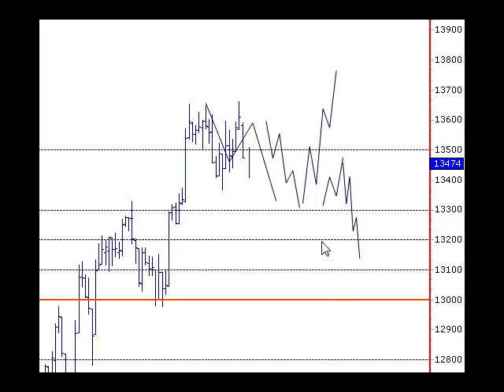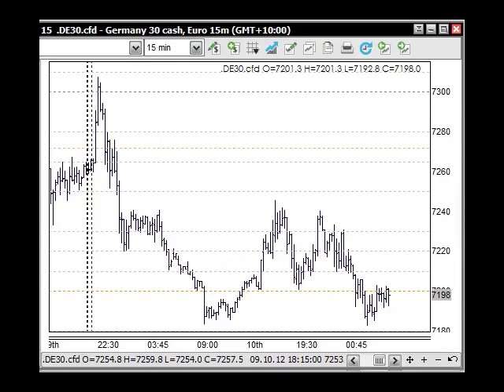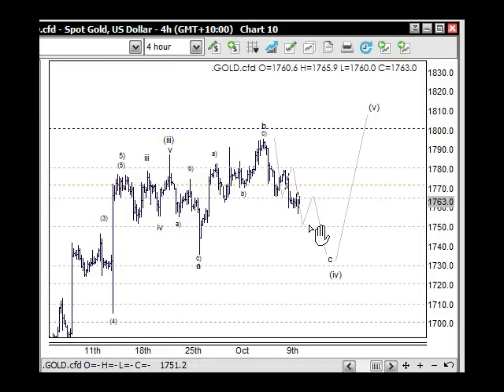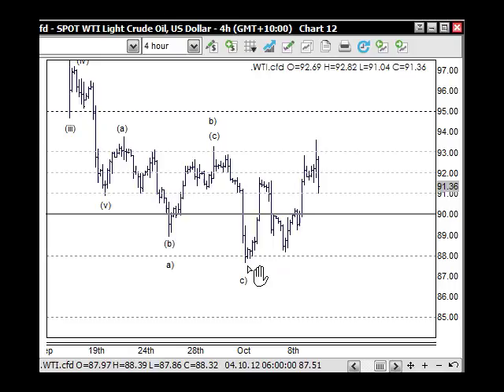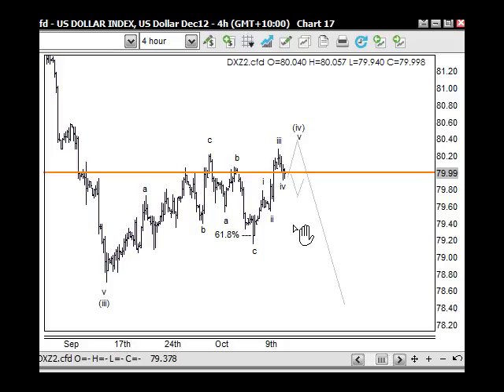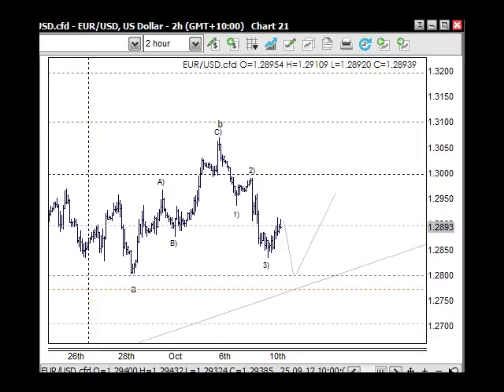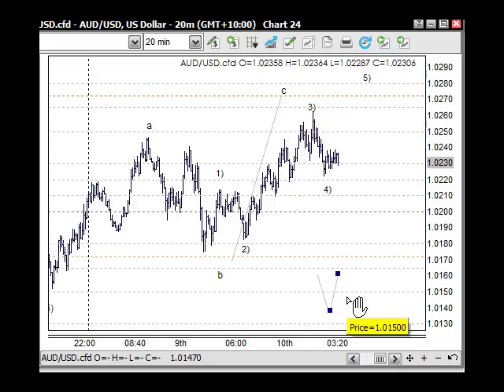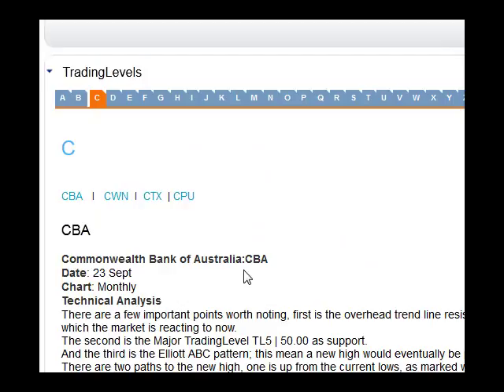CFD Trading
CFD Trading Strategy and Technical Analaysis Report 11 Oct 2012